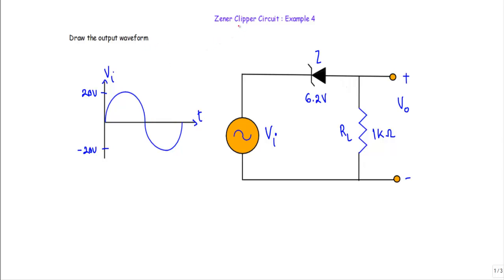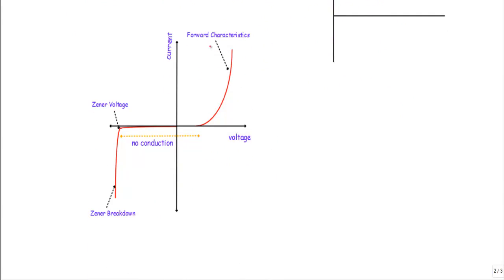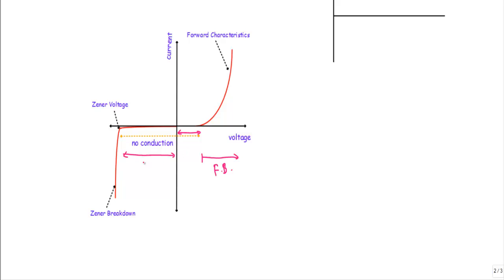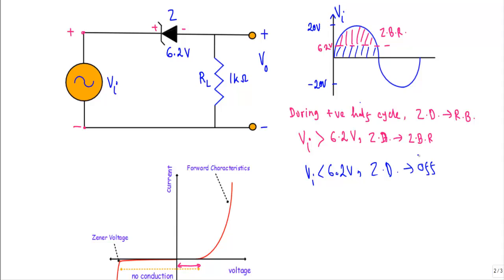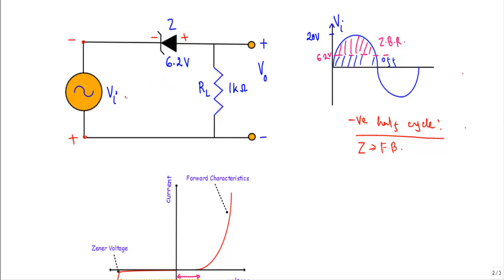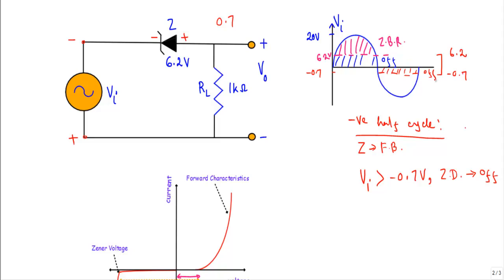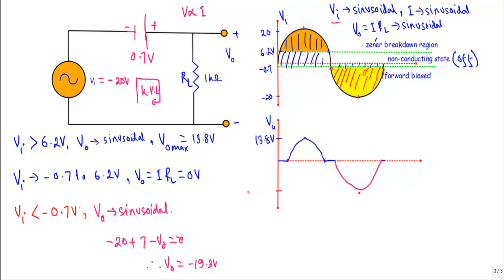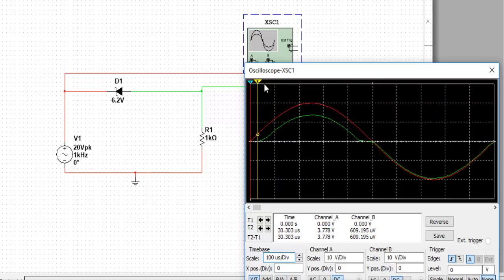Zener Diode Clipper Circuit : Example 4 (with simulation)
Topics Covered:
1. How to solve clipping circuits using zener diode
2. Different bias regions of zener diode.
3. Output waveform plot.
4. Simulation of the circuit